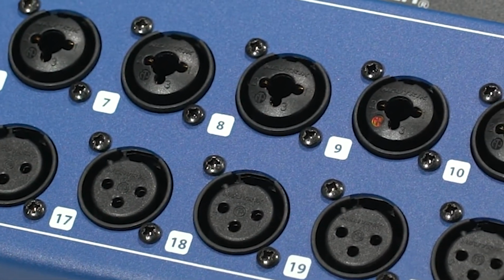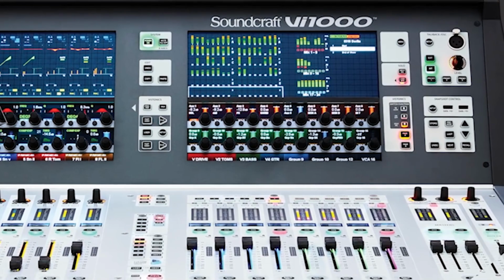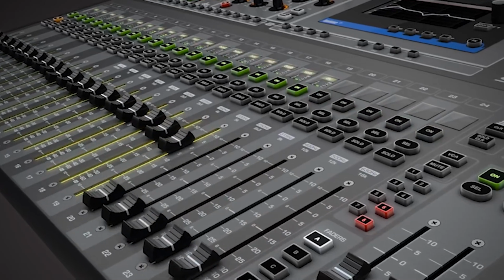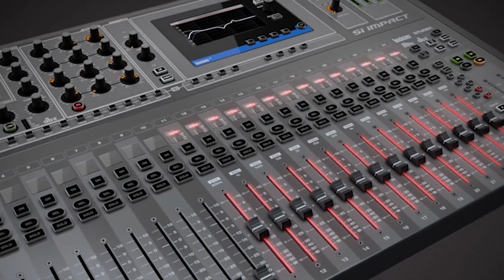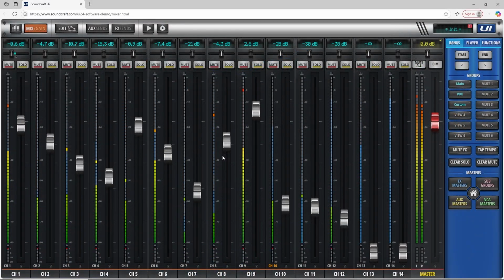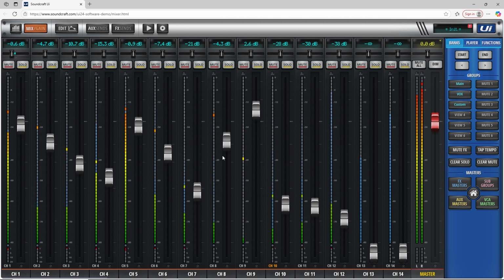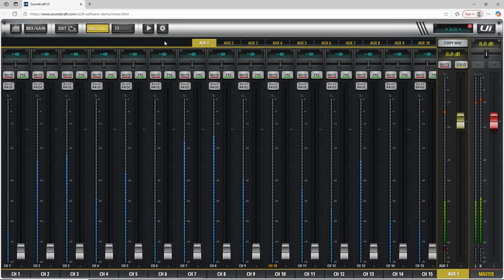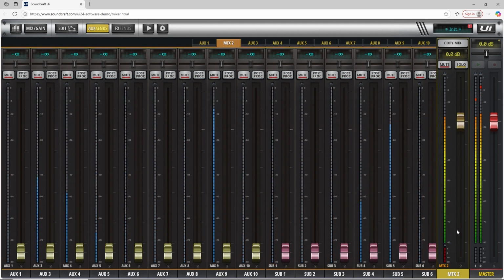Matrix Setup | Soundcraft Ui24R Mixers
This video provides a walkthrough of how to set up and uses Matrixes with the Ui24R. Matrixes are an easy way to add copies of output busses, providing an easy way to copy the main L/R, aux feeds, or subgroups.

Timestamps:
0:00 Intro
0:10 Overview
0:18 Matrixes Intro
0:31 Setting Up
1:29 Outro